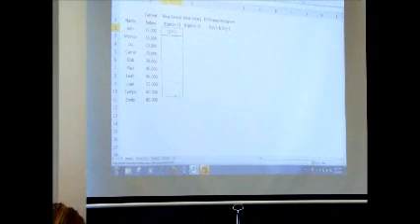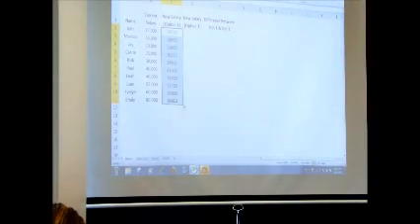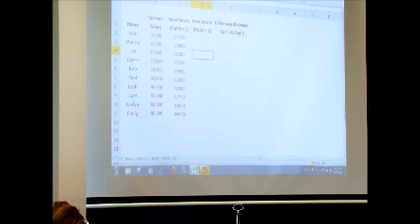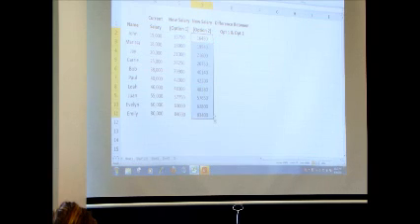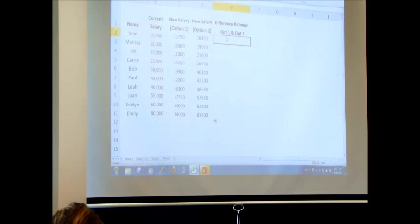clip 6 aug 26 2011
Heather Foes Higher or Lower lesson
Excel